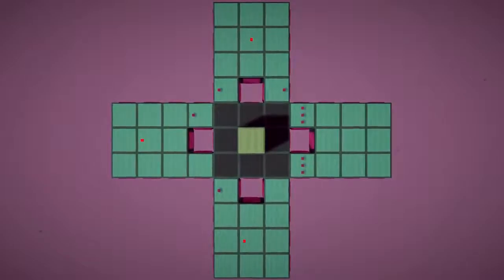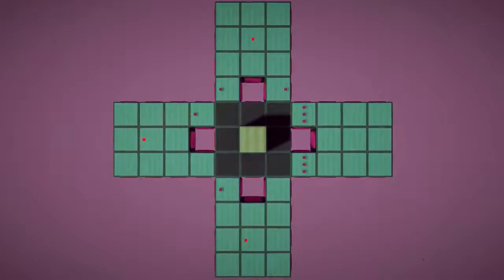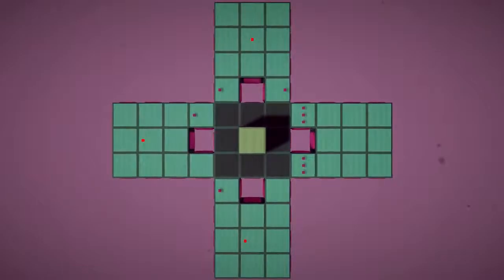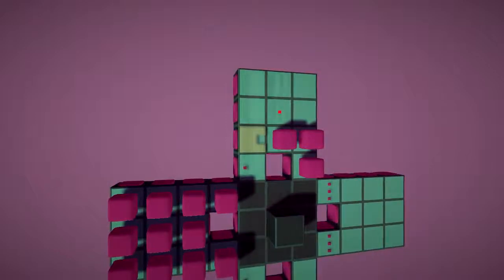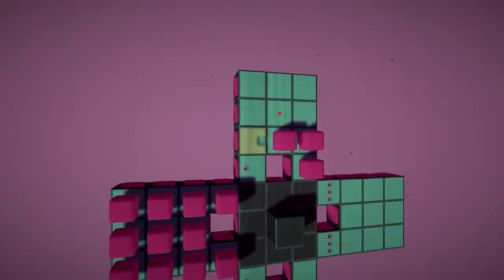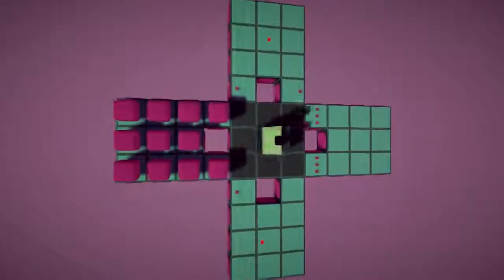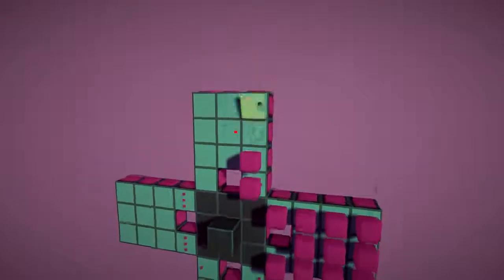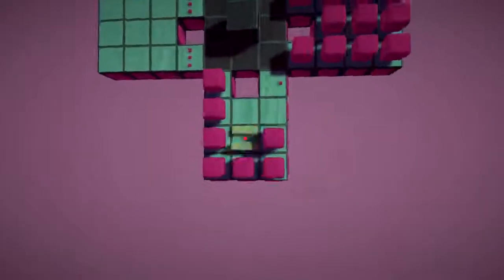English Country Tune - Freestyle B #1 Walkthrough